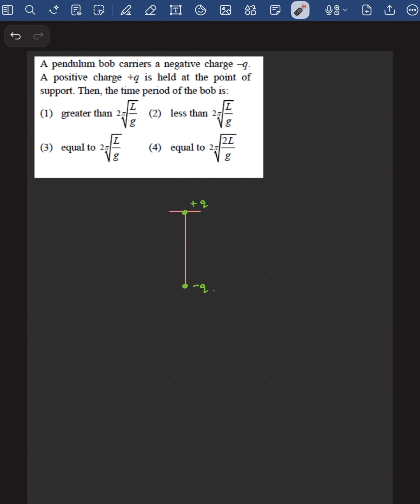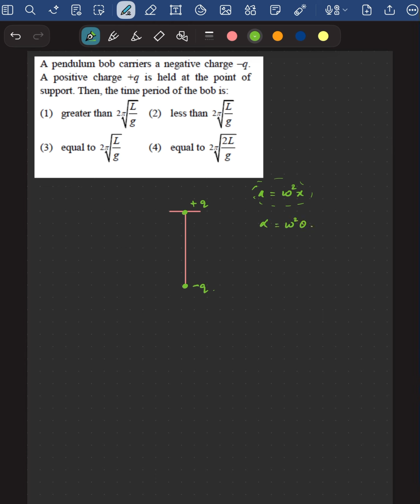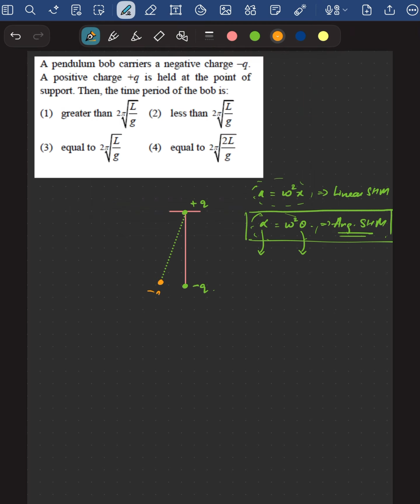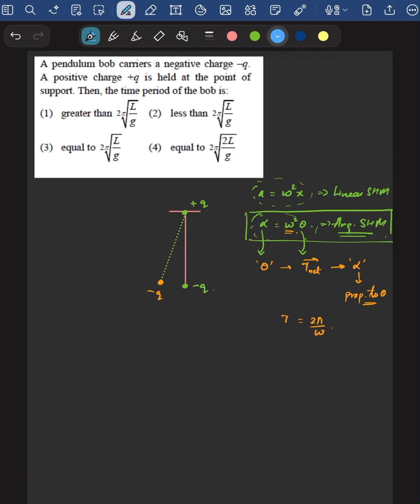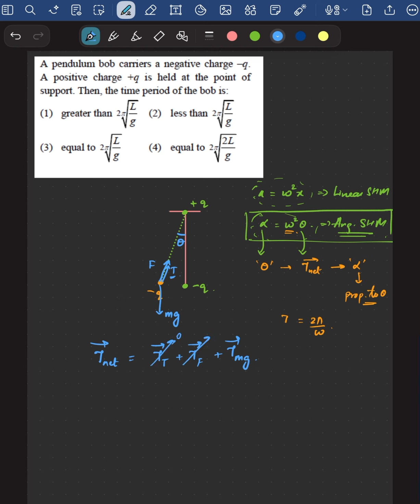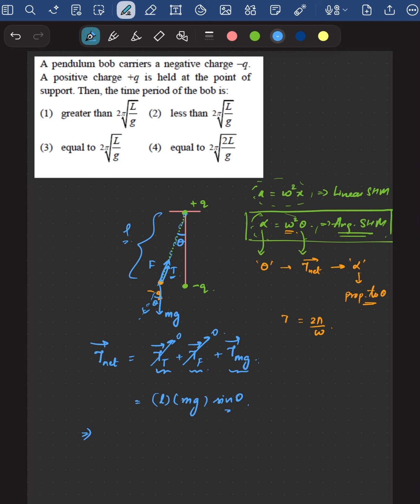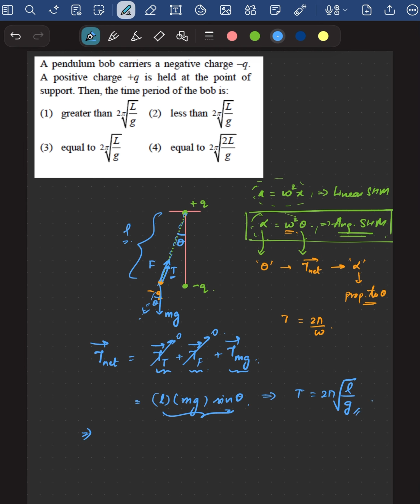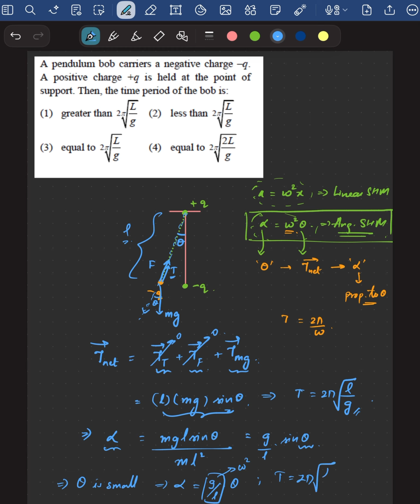Numerical on Coulomb Law | Q - 7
Slide HW Question